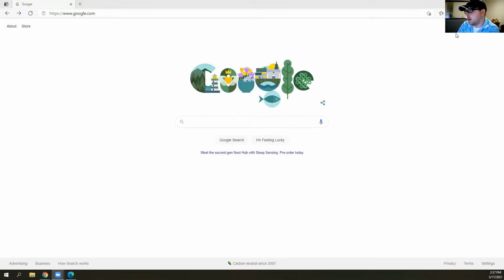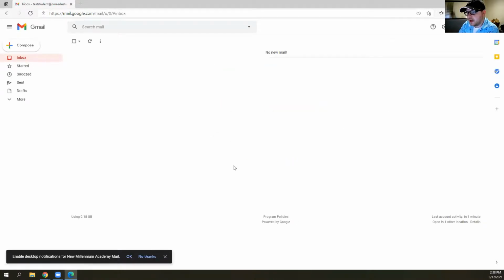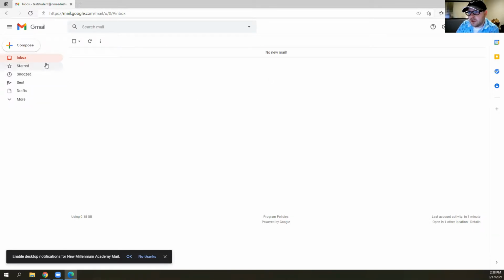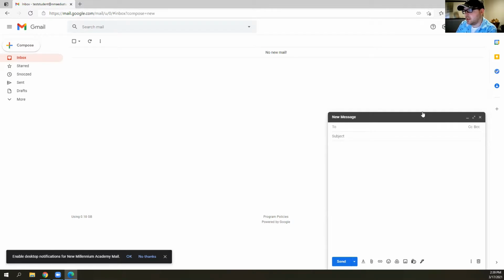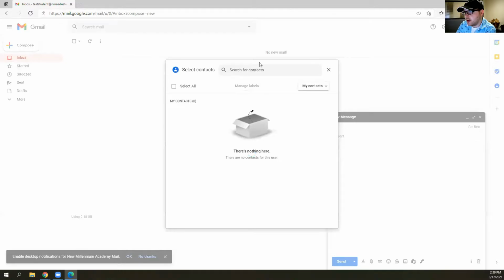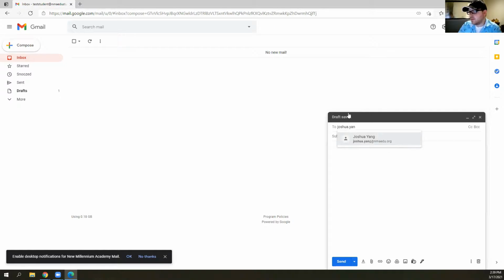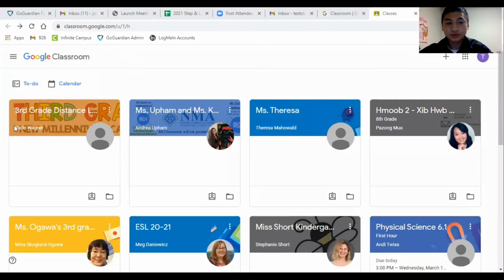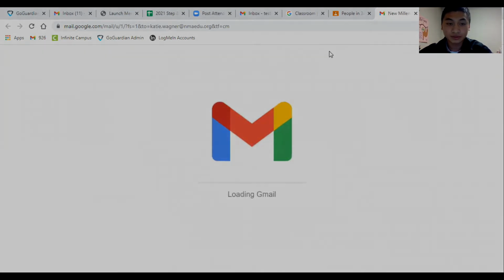Thoughtful Thursday 3-18-2021